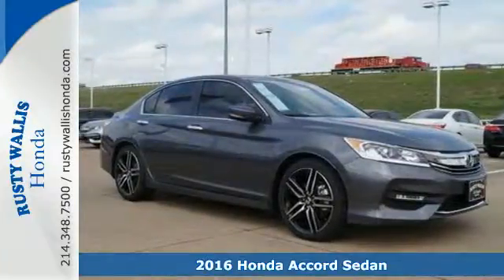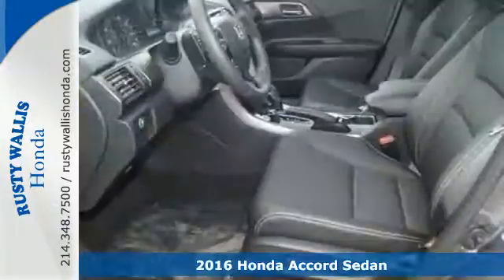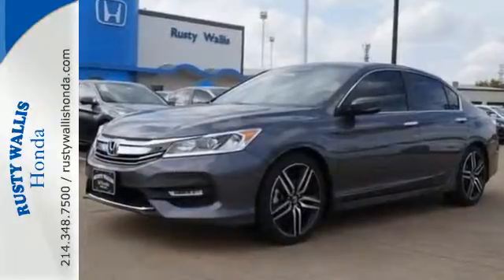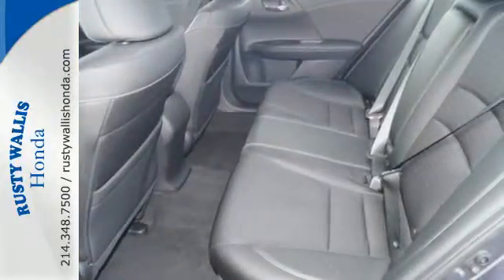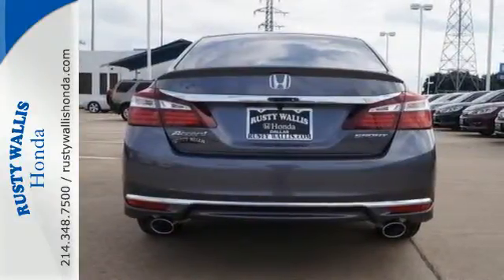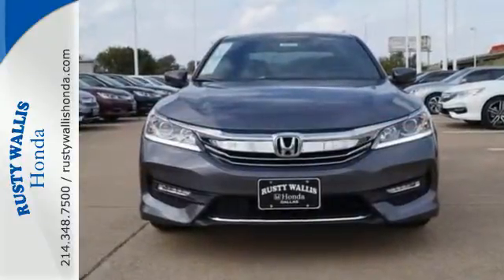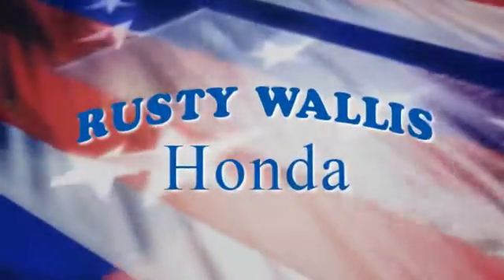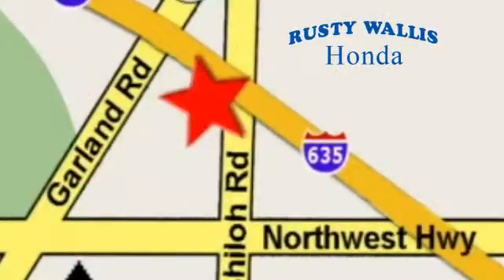2016 Honda Accord Sedan Dallas TX Fort Worth, TX #160342 - SOLD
Year: 2016
Make: Honda
Model: Accord Sedan
Trim: 4dr I4 CVT Sport
Engine: 4 Cyl - 2.4 L
Transmission: Variable
Color: Modern Steel Metallic
Stock #: 160342
VIN: 1HGCR2F56GA056001

Address:
12277 Shiloh Road